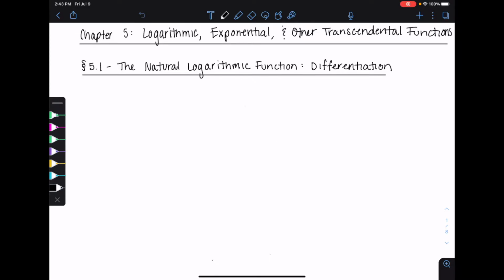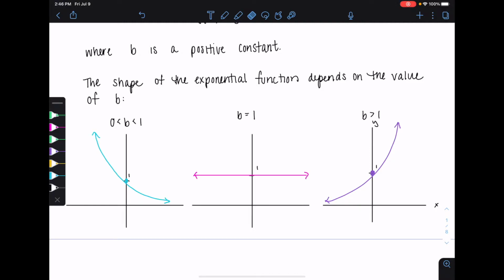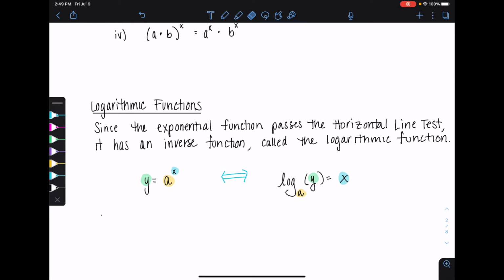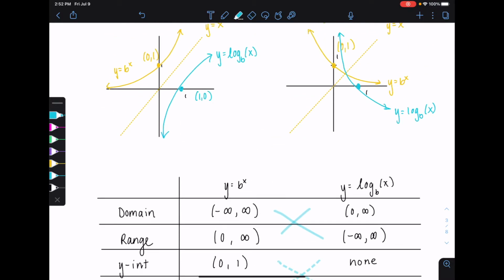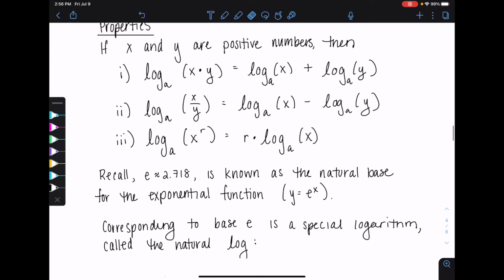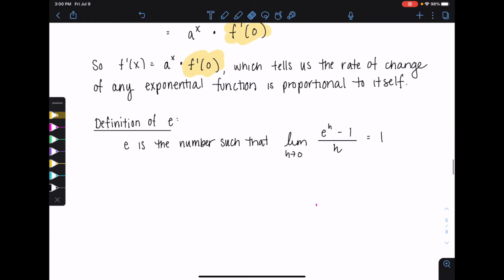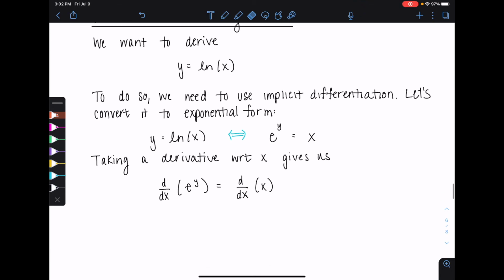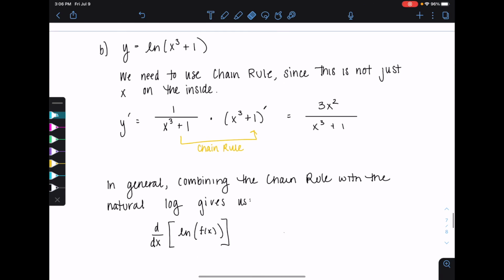Section 5.1 - The Natural Logarithmic Function Differentiation